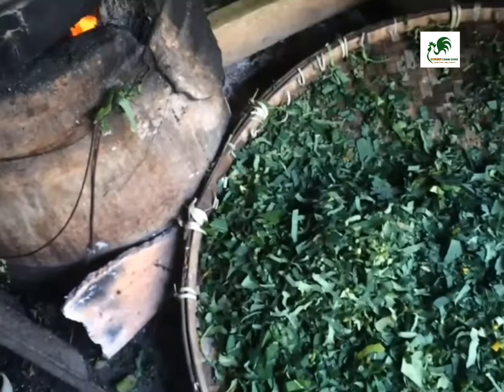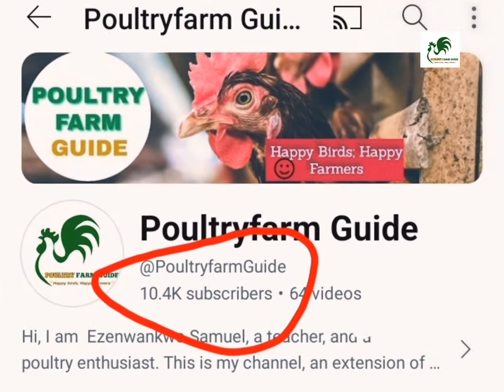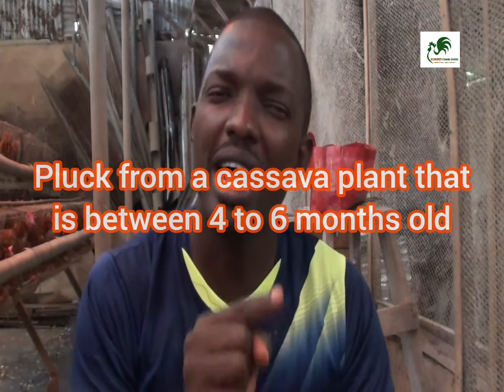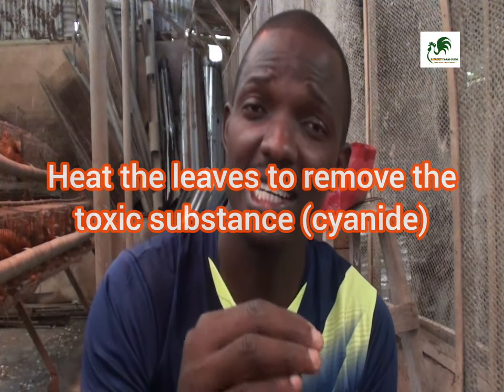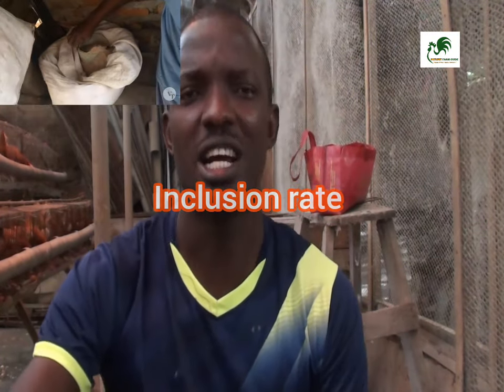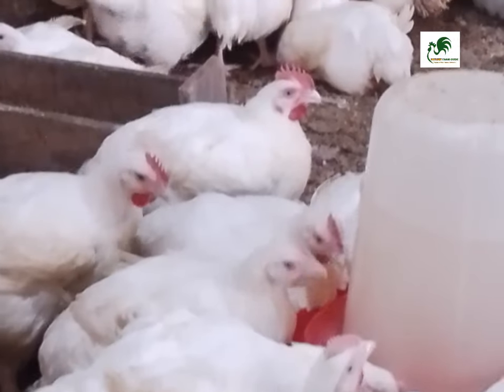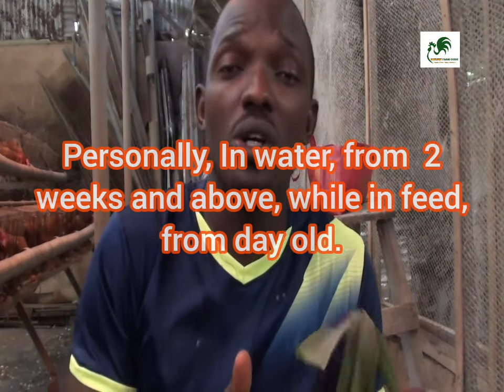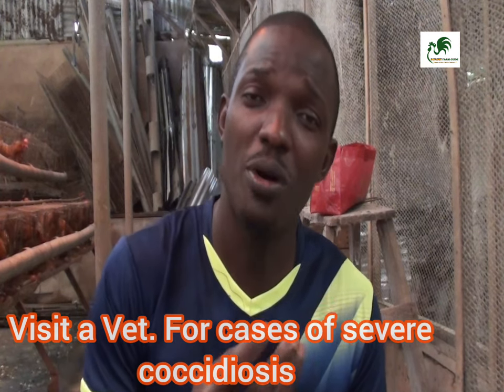Boost Broiler Weight and Prevent Coccidiosis with Cassava Leaves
Welcome to our poultry haven! 🐔 In today's 10-minute deep dive, we're unlocking the secrets behind using cassava leaves to supercharge your broiler's growth and shield them against coccidiosis.

In this video you will learn the following:

Unpacking the Nutritional Power of Cassava Leaves
Harvesting and Preparation Tips
 The Science of Inclusion Rates Unlocking Weight Gain Potential
 Side Effects and Toxicity: What You Need to Know

🌱 Whether you're a seasoned poultry farmer or just starting out, this video is your comprehensive guide to maximizing the benefits of cassava leaves. From the science behind it to real-life application and troubleshooting tips, we've got you covered.

🚀 Ready to witness accelerated weight gain in your broilers and fortify their defenses against coccidiosis? 🌟

📌 Have questions or want to share your experiences? Drop them in the comments below. Let's build a thriving poultry community together. Until next time, happy farming! 🌾✨